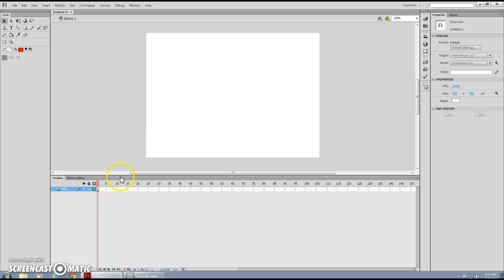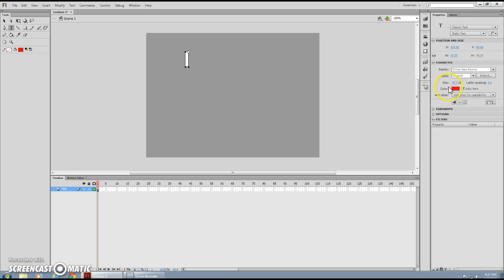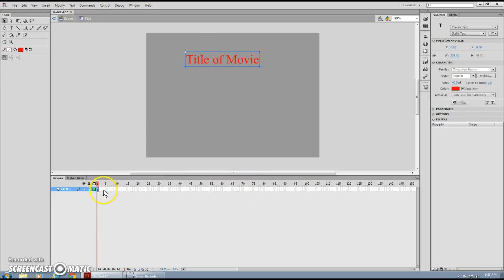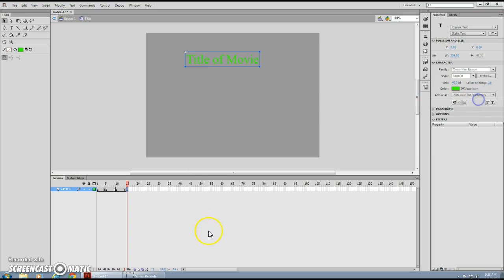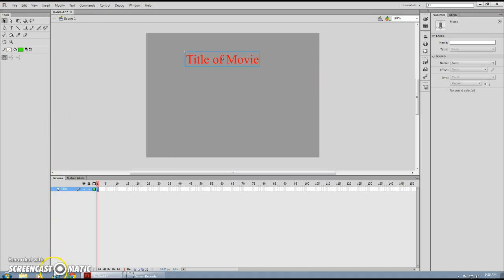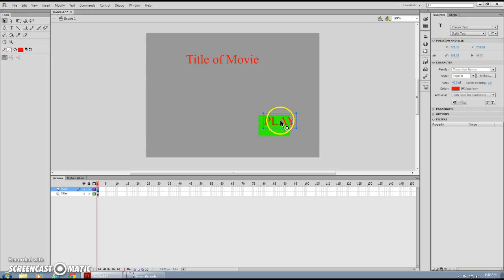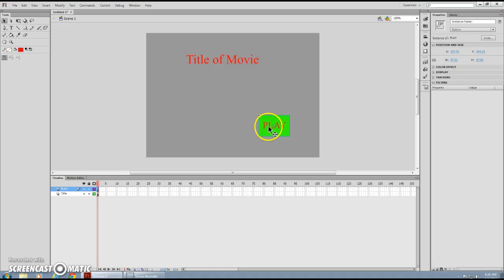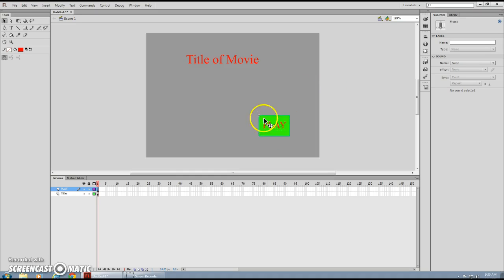How to create an animated title and Play button in Flash CS6 - Part I